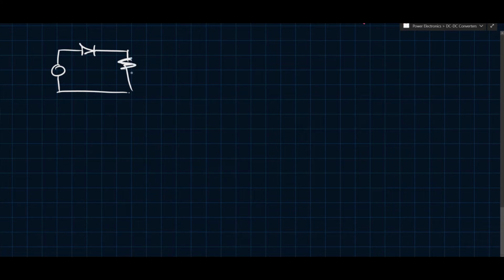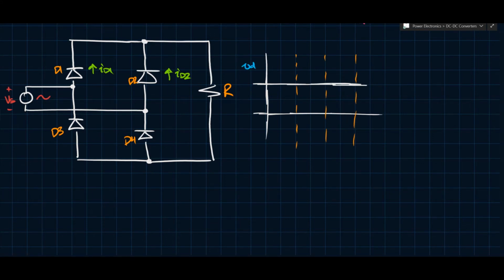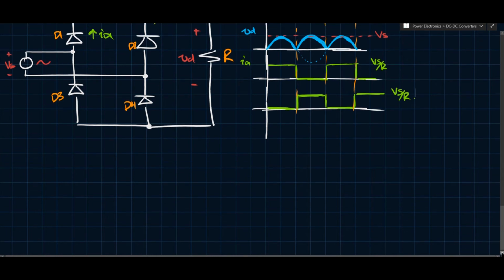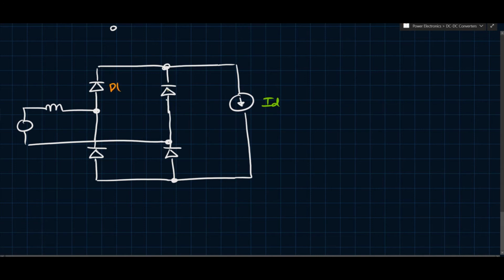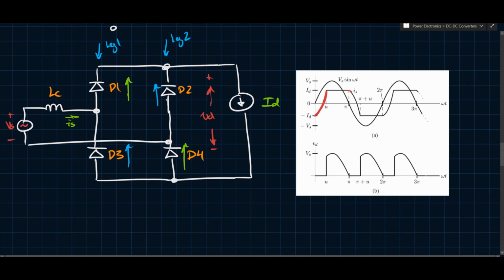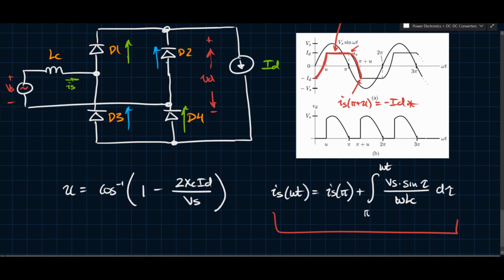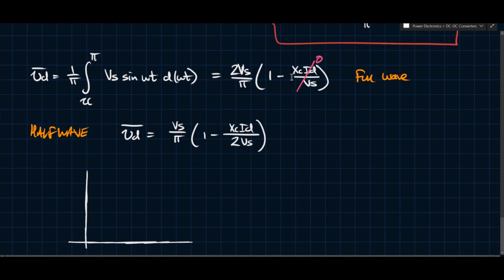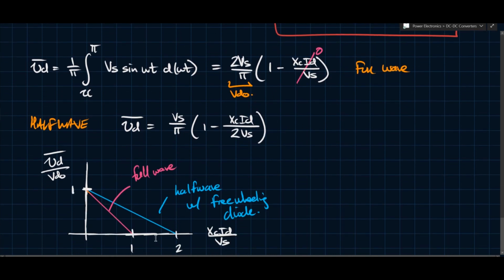The Full-Wave Bridge Rectifier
In this video, we build on the concept of the half-wave rectifier and discuss a more effective rectifier circuit that is capable of full-wave rectification.

0:00 - Introduction & Motivation
2:25 - Topology, Operation, and Waveforms
8:06 - Average Output Voltage
10:00 - Bridge Rectifier w/ Commutation Reactance
11:18 - Waveforms & Analysis
14:55 - Commutation Period
17:44 - Average Output Voltage
19:38 - Comparison w/ Half-Wave Rectifier and Discussion